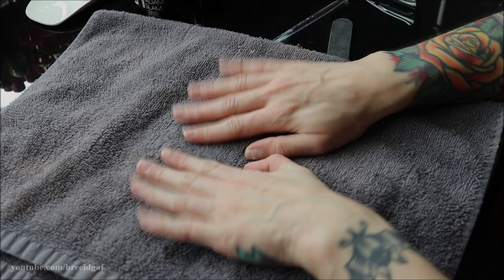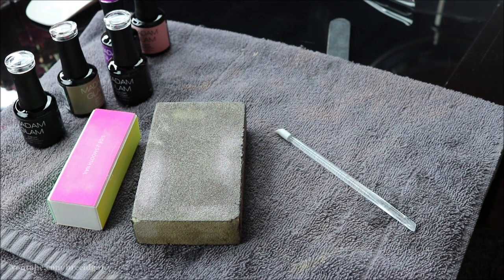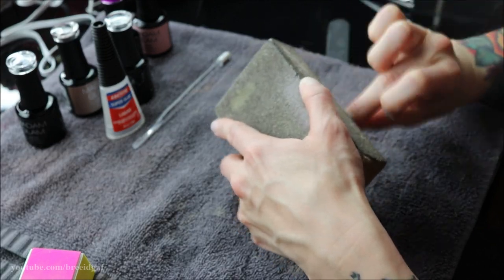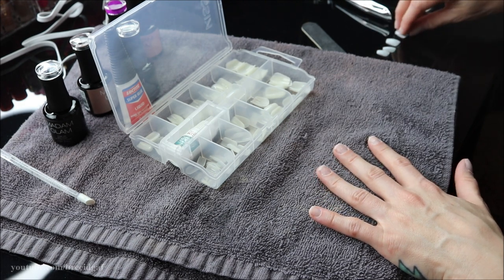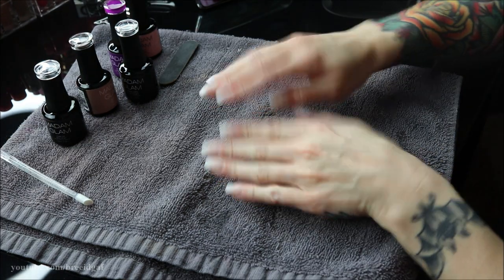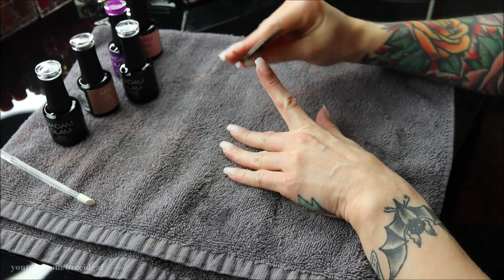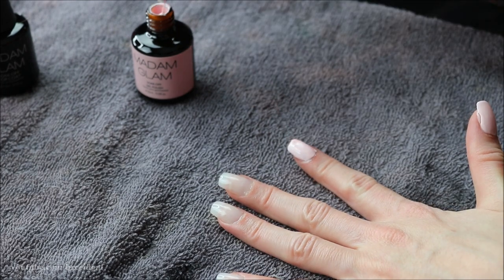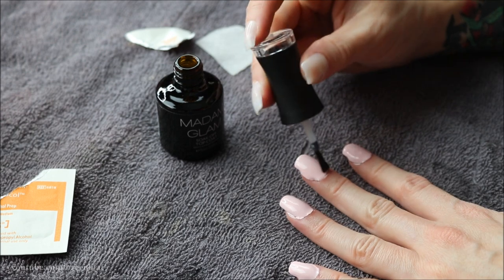How To: Give Yourself An At Home Manicure Using Madam Glam Gels!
Who here remembers when I used to use Madam Glam ALL the time?! Gah those were the best days! I am proud to say that I am now working with Madam Glam again to bring you guys this amazingly beautiful gel manicure using their gels! This is how I always do my nails and I save SO much money by doing my nails at home. Let me know how you guys do your nails and give this video a thumbs up before you go! xoxo

❤Camera I Use: Canon EOS Rebel t3i 600D
❤Editing Program I Use: Windows Movie Maker
❤VLOGGING Camera I Use: Sony Cyber-Shot DSC-HX90V

-BreeAnn xoxo